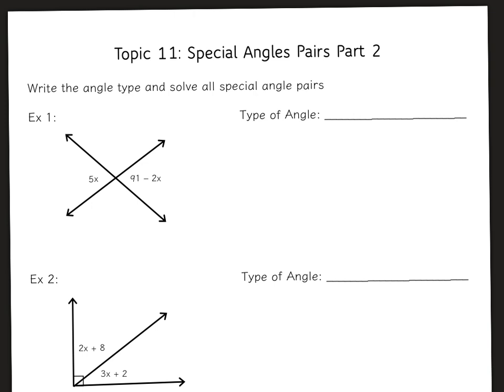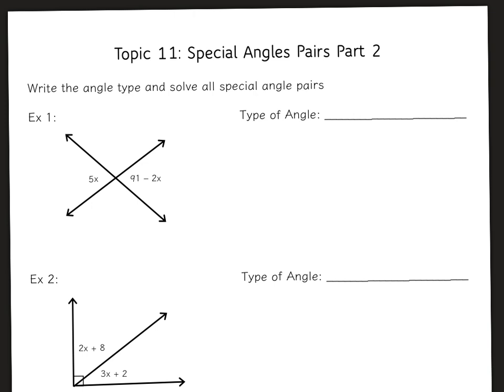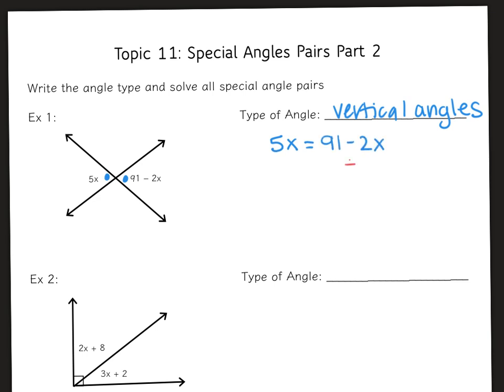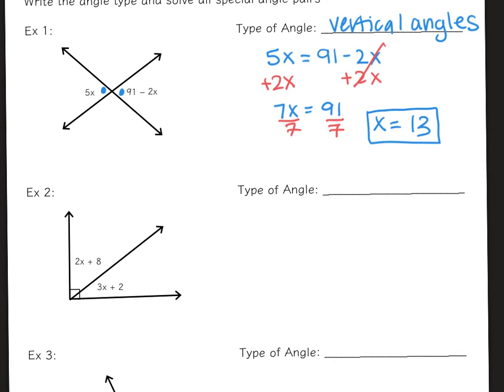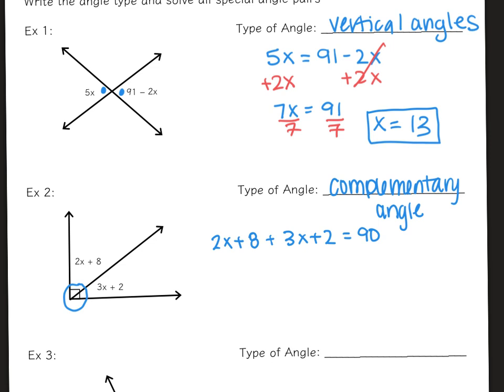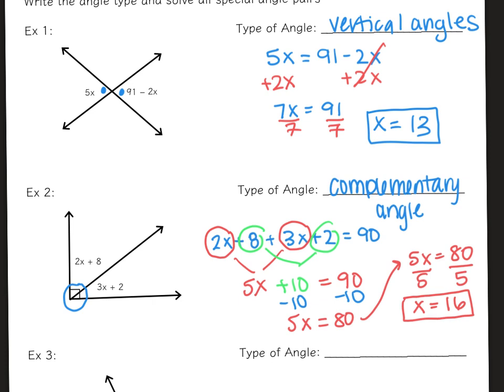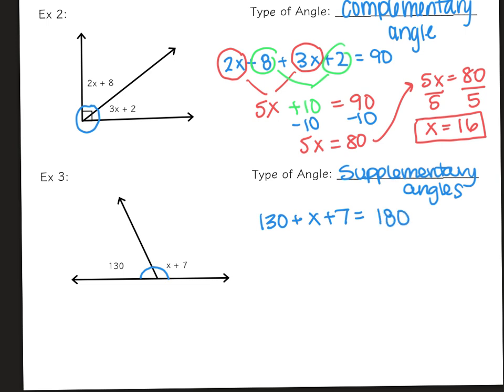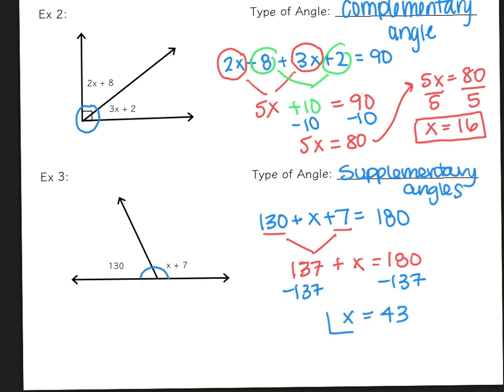Topic 11 - Special Angle Pairs Part 2